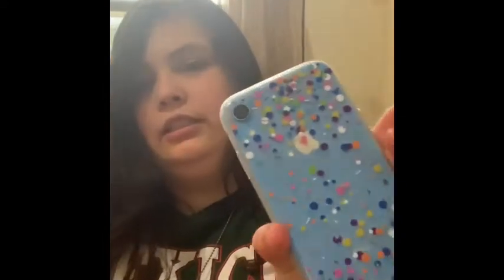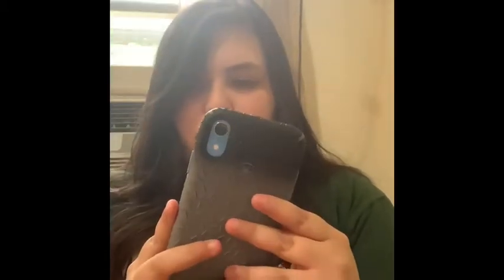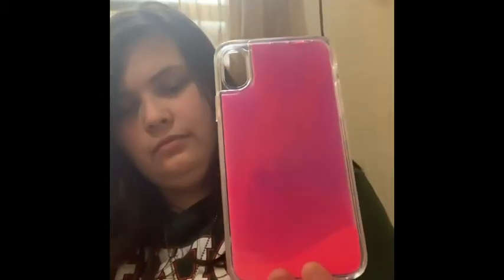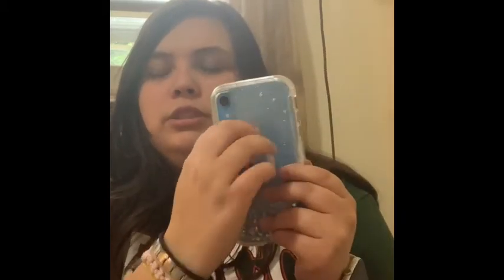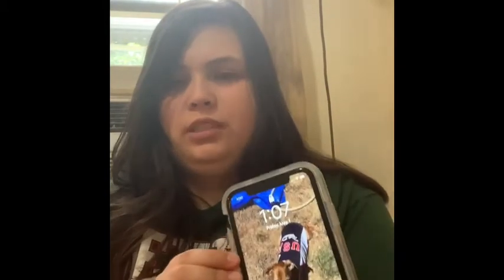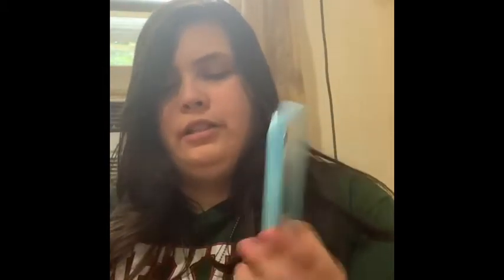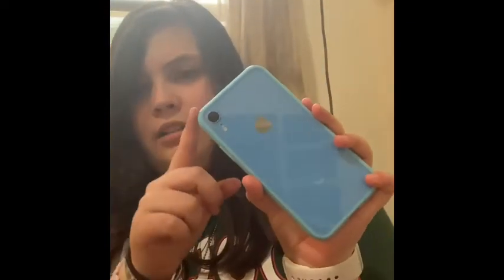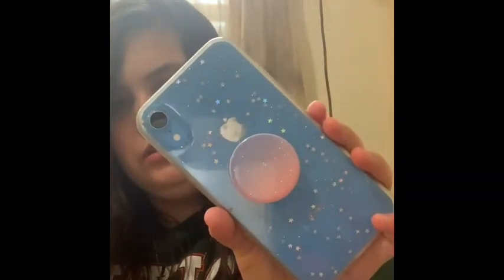iPhone XR case collection update (05-01-2020)